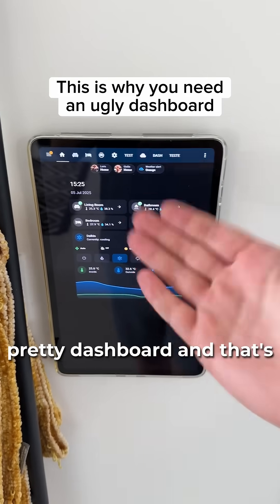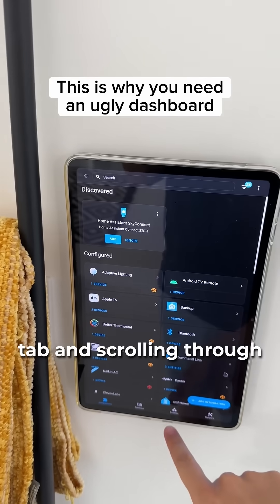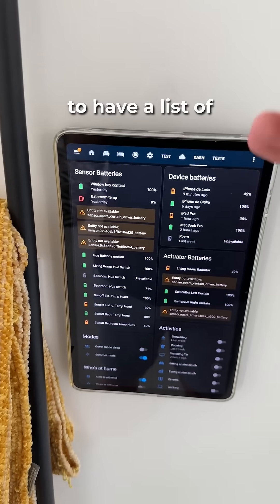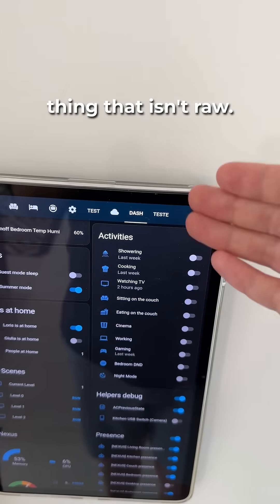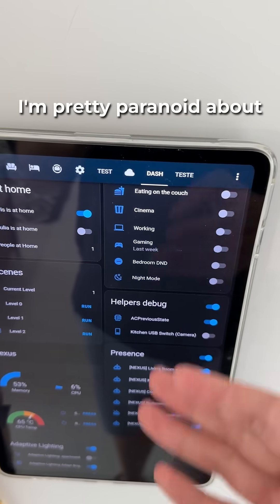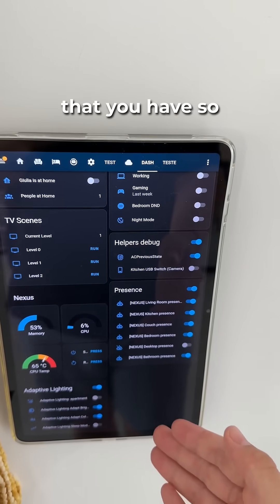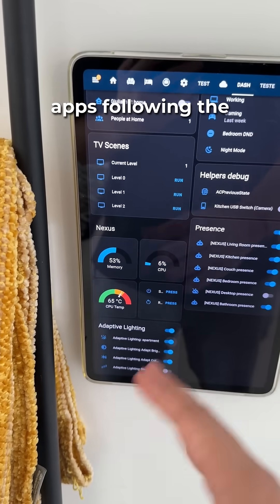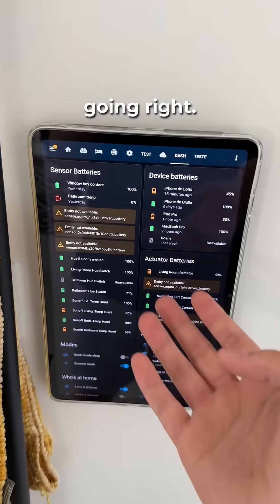Build an ugly dashboard, now!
Home Assistant isn't easy out of the box, there is of course the learning curve that everyone (even seasoned devs) has to take time to get a grasp of; but there are also the tools you build for yourself, in order to make your Smart Home journey more peaceful, just like what I'm showing here!